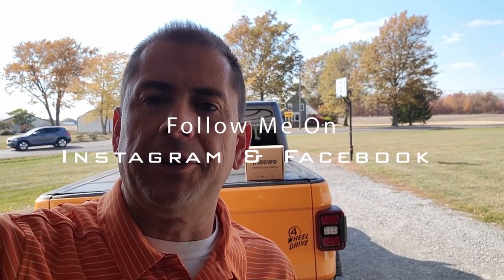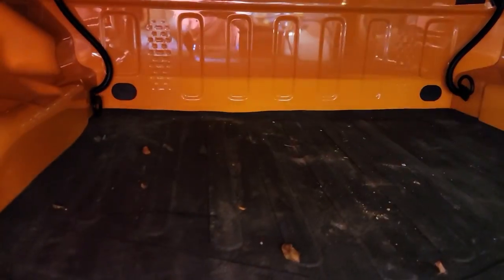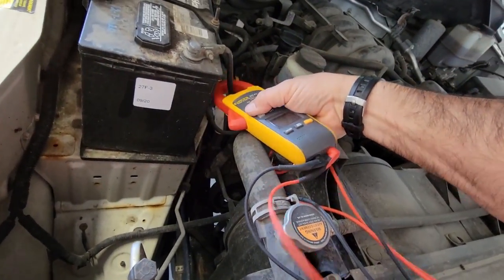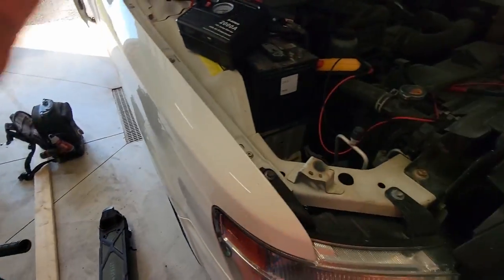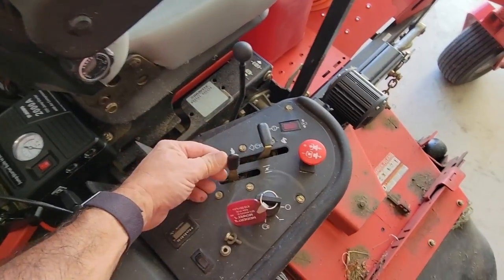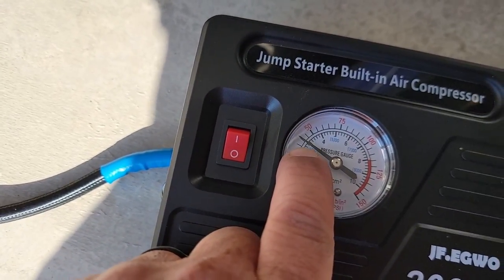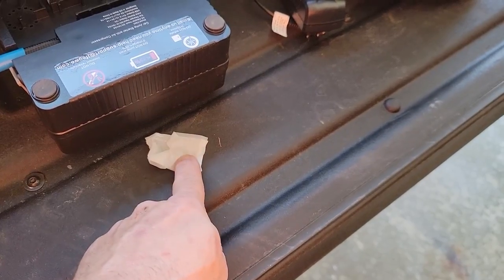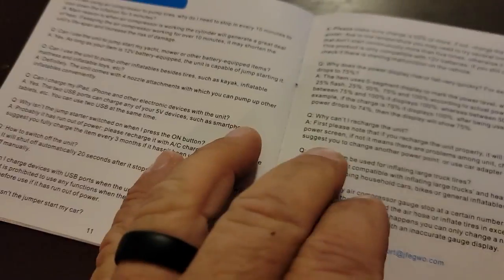JF.EGWO 2000A Car Jump Starter with Air Compressor Review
JF.EGWO 2000A Car Jump Starter with Air
JF.EGWO 3000A Car Jump Starter with Air
JF.EGWO 4000A Car Jump Starter with Air
JF.EGWO F40 4000A Car Jump Starter
***I misspoke,  I did not find a 6000A Jump Starter.

JF.EGWO 2000Amp car jump starter uses a high-speed polymer battery instead of a normal starter. With the super 2000Amp peak current, it is easy to start a 12V vehicle battery (up to 8.0L gas engine or up to 6.0L diesel engine) , RV, tractor, lawn mower or speedboat up to 45 times.

Built-in 150psi Air Compressor With tire pressure gauge function with an extension air hose, 4 air inflation needles, for you to inflate car tires, bike, air bed, kayak, sports balls, air swimming pool, and more pumping products, you must have it in the summer! pumping up a standard tire in 4 minutes only. NOTE: please stop in every 10 minutes to cool down the air pump.

5 Gallon Bucket Topper and Organizer